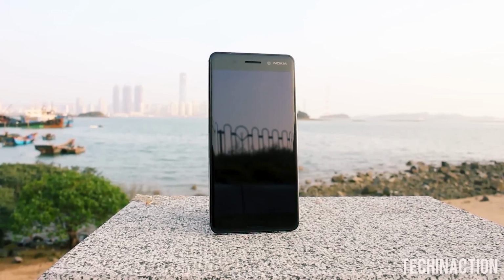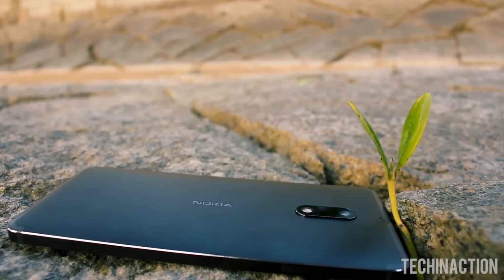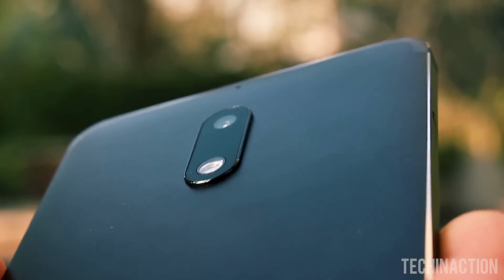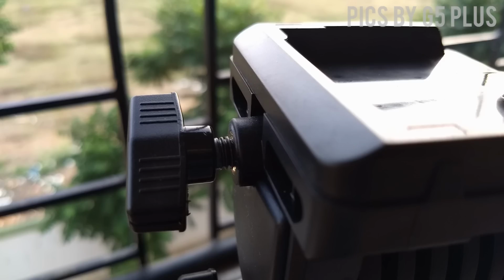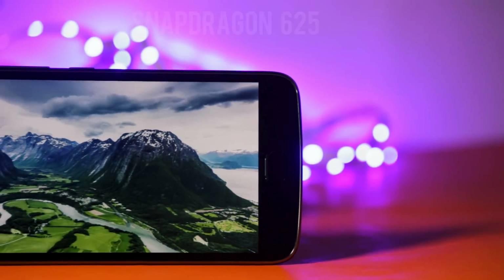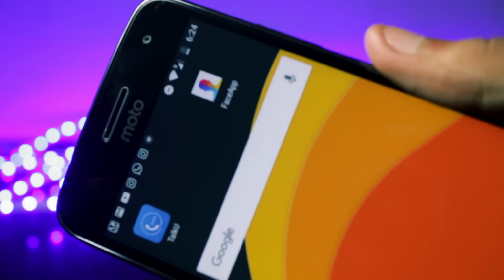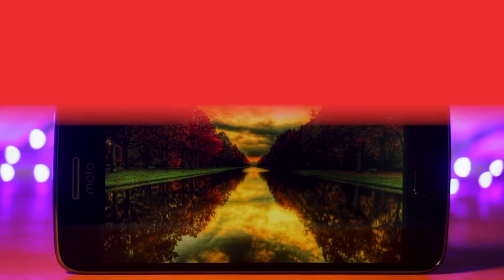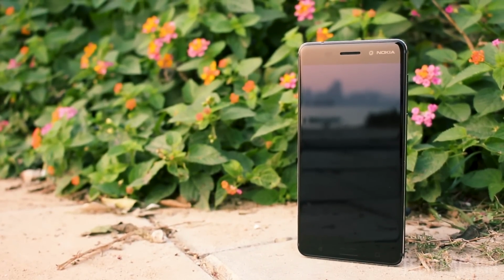NOKIA 6 VS MOTO G5 PLUS ! Performance, Battery and Camera Comparison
Moto G5 plus and Nokia 6 are the main devices of the respective brands and in this video i compared the camera, performance, battery and other factors as well.

♫Music ♫ Before I Sleep - Muciojad
I hope this video was Useful and You now know which one is better Nokia 6 or the Moto G5 plus !, Make sure to Leave a like on the Video if you did!!
Cheers
Tech Burner